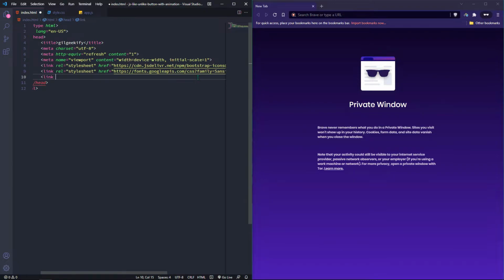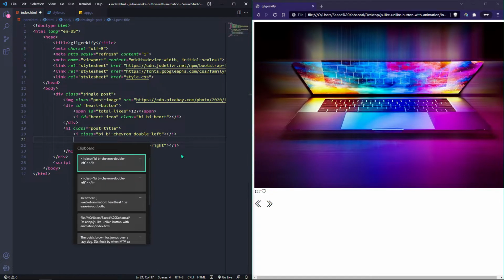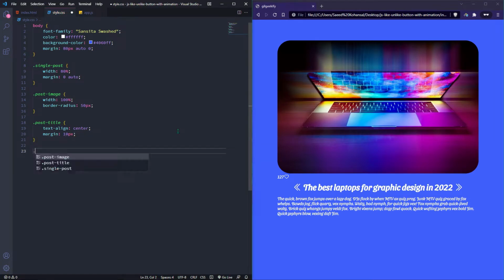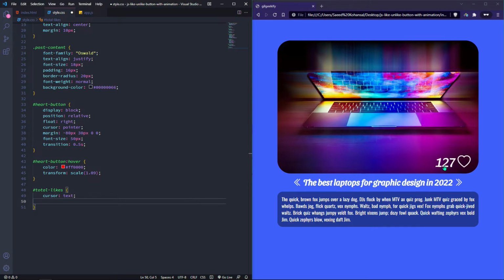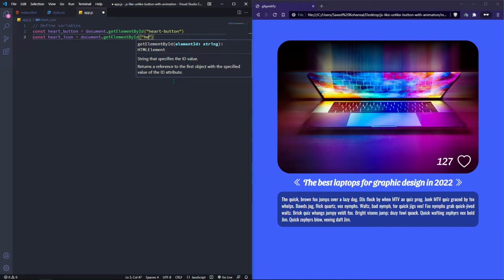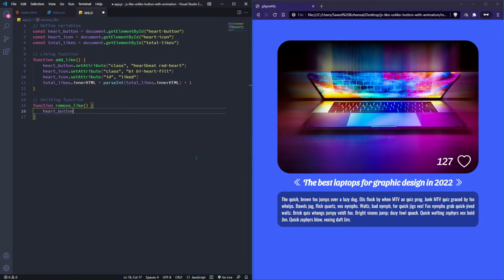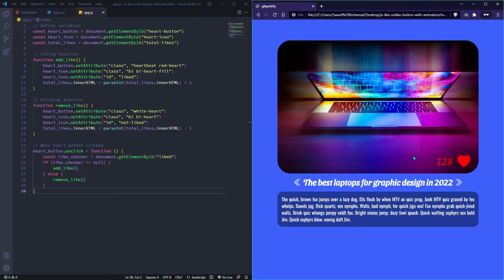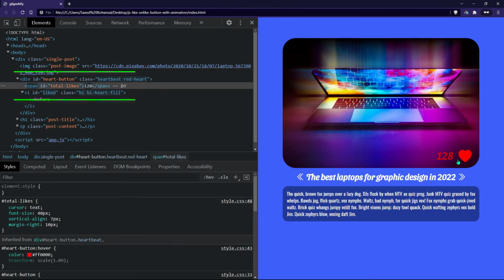How To Create JavaScript Like Button With Animation HTML/CSS/JS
In this video, I'm gonna show you how to create a JavaScript like and unlike buttons with a number of total likes, you can use like buttons in your blog post, profile page, product page, landing page and anywhere you want on your website or web application

▶ TABLE OF CONTENTS
0:00 Preview
1:00 HTML
2:45 CSS
5:37 JavaScript
9:12 How JavaScript Works!

bc1qerc5ev074cqknu9nz589w4vjf5ecmhuc2df83h

0x566A47B9731209A5144336D274D44224bfb9C0ea